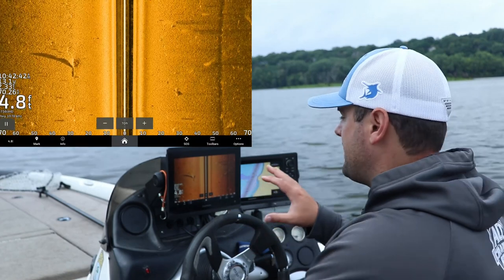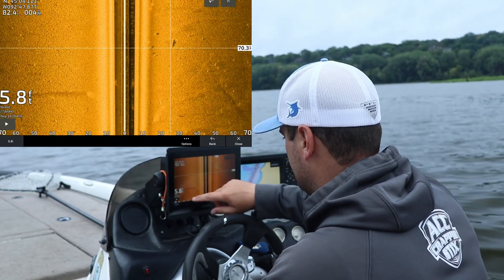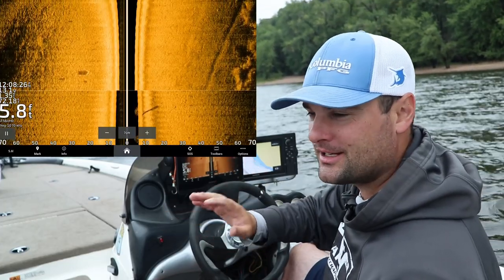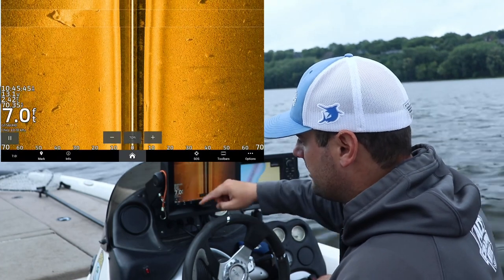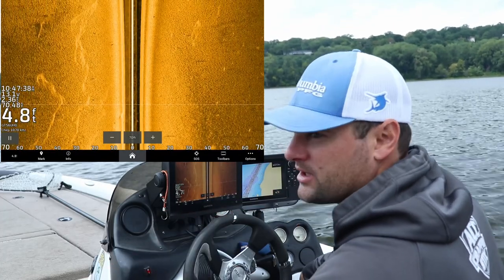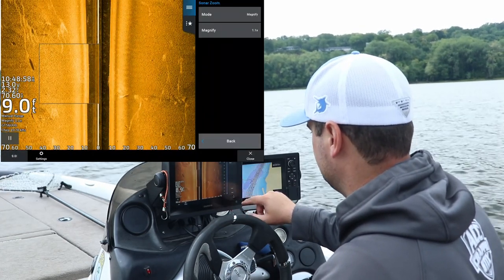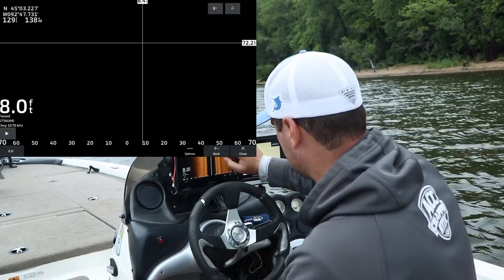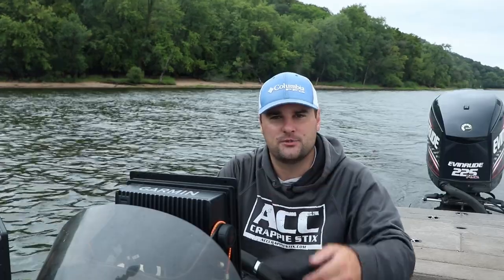How to use Side Imaging What is Distance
Ever wonder how far away a rock, tree or school of fish are from your boat? Here is how to tell the distance when using side imaging.

Send Mail Here:
Davis Lenzen

Camera Gear*
Big Camera
LAV Mic
Cheap Gopro
Editing Software
Big Camera Mic
Small Tripod
Big Tripod
Wide Lens